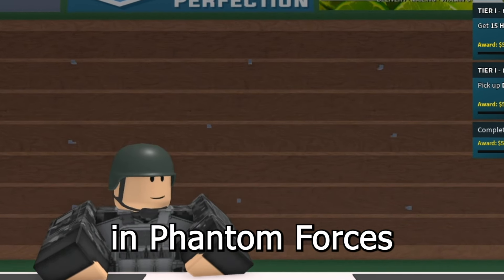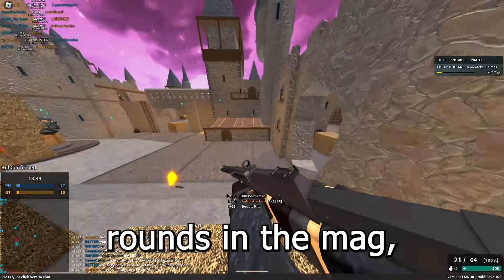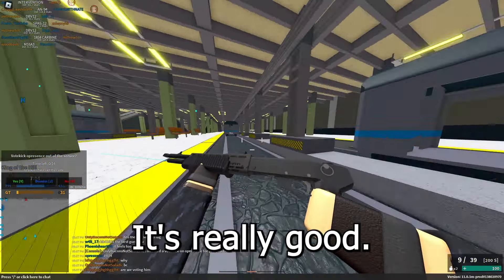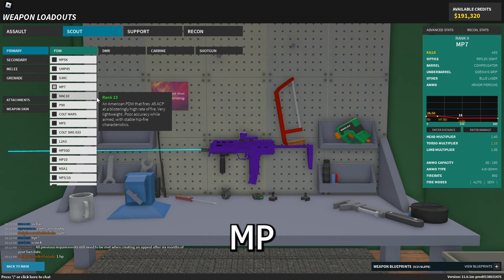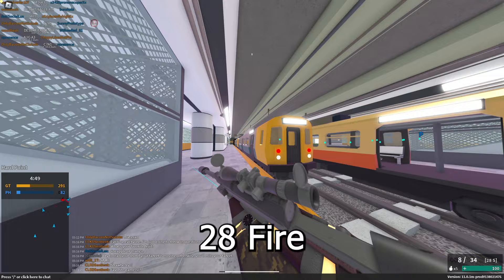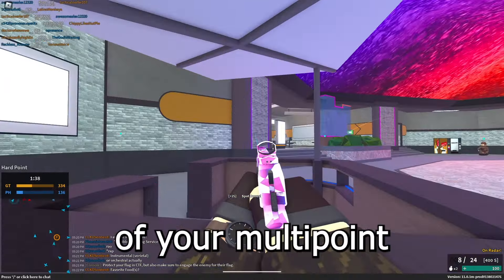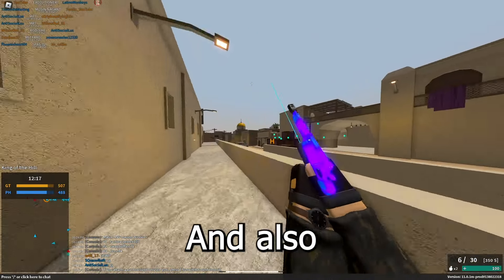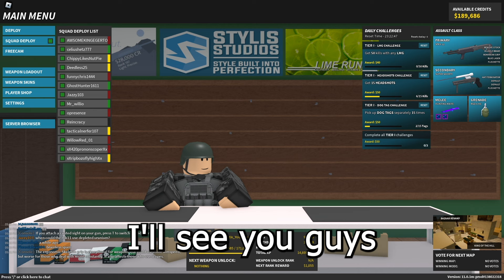The BEST GUN in EVERY CATEGORY in Phantom Forces...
Boxy Buster
Phantom Forces Action Figure

Graphics Card (GPU)
Processor (CPU)

Title -  The BEST GUN in EVERY CATEGORY in Phantom Forces...

Phantom Forces is an FPS game by the Roblox game development group StyLiS Studios, comprised of Litozinnamon, shaylan007, AxisAngle, Semaphorism, and Raspy_Pi. In Phantom Forces, two teams -Phantoms and Ghosts- fight against one another to prove their dominance in an ever-growing selection of weapons, maps, and game modes.